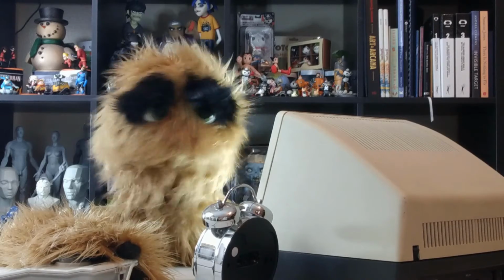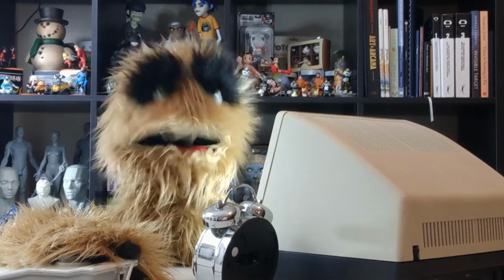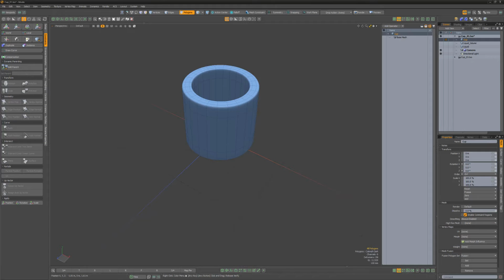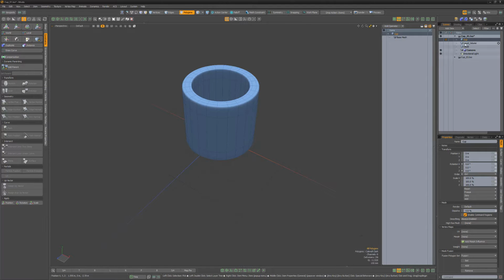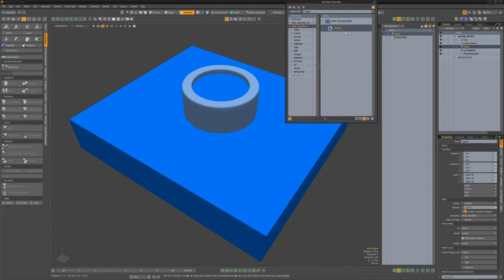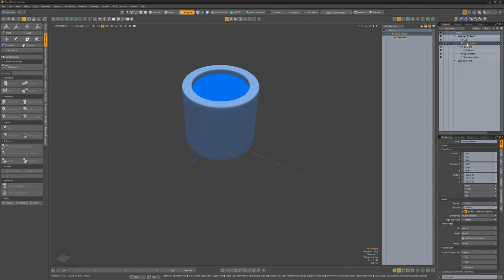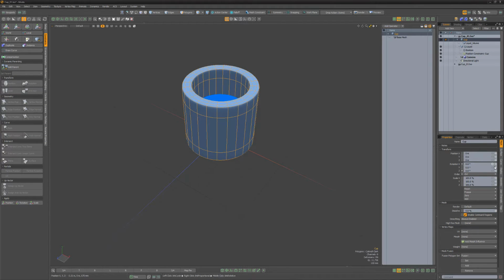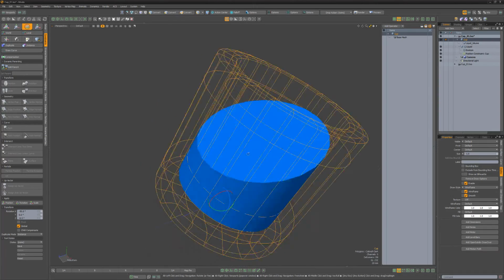Modo | Animate Liquid in a Cup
This video shares a quick technique for animating liquid in a glass in Modo when realistic fluid animation is not required.